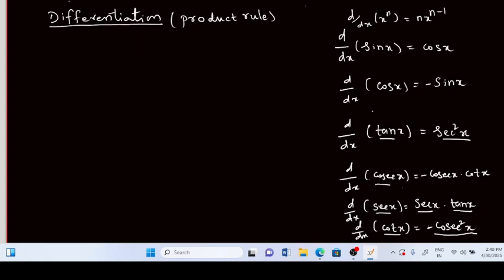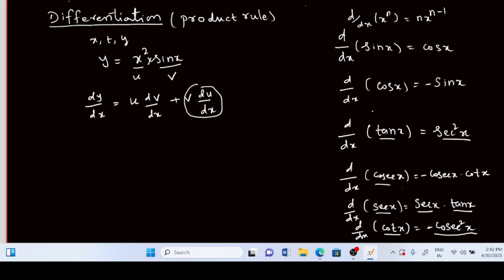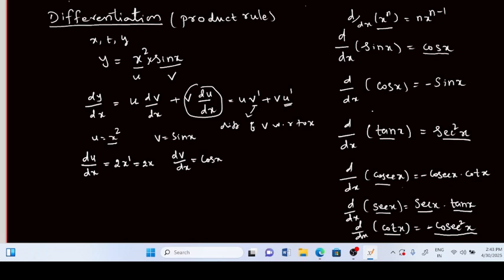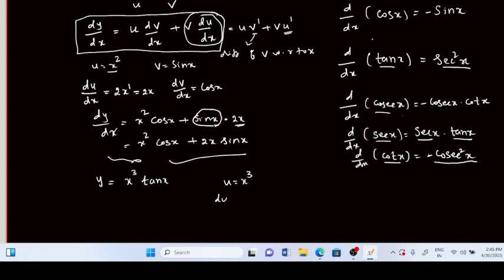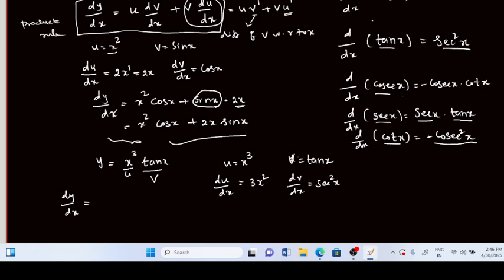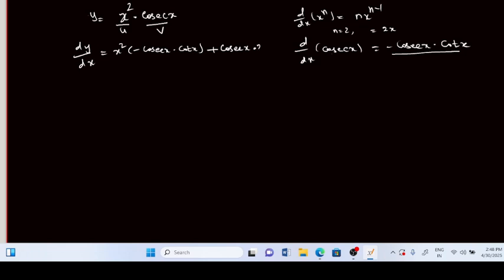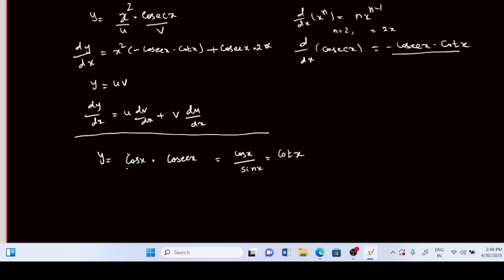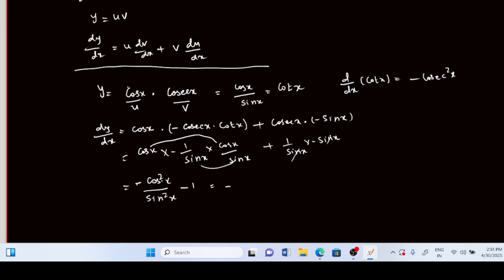Differentiation using product rule 1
Differentiation using product rule